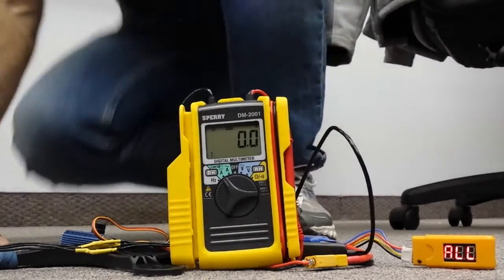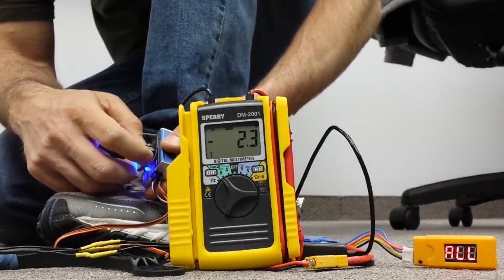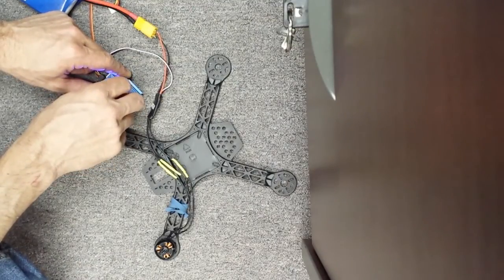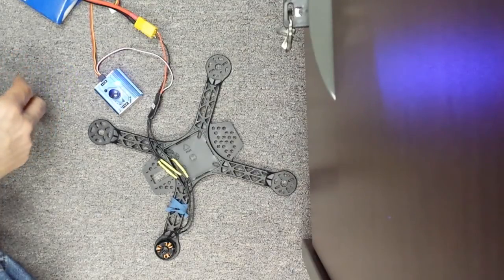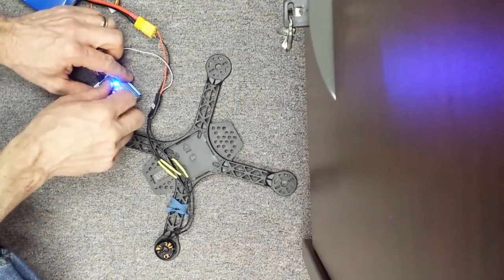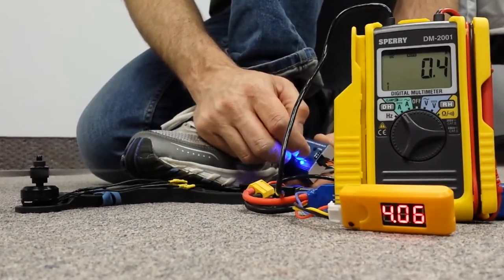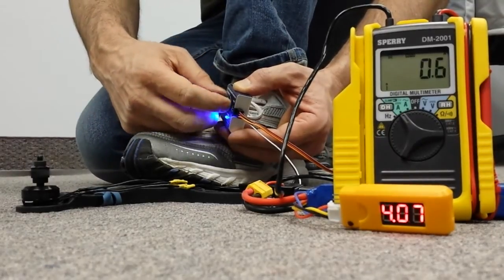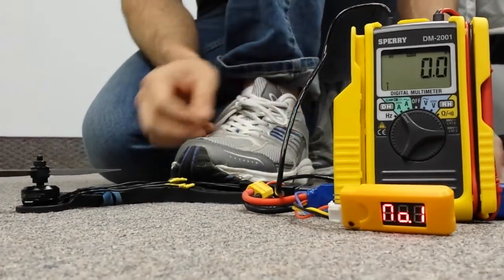BLHeli ESC timing issue demo and fix for Cobra, Sunnysky, RCX 2300kv motors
A demonstration of the kind of problems that many people experience when using the small, high kv motors in 250 quads.  This demo uses Cobra 2204/28 2300kv motor, roughly equivalent to the Sunnysky 2300.  The ESC is a Rotorgeeks 12A model flashed with BLHeli 11.2 multi.  The first run is default settings on the ESC.  Configuration changes are made with stick commands and the ESC/motor combo is tested again.  Timing is set to medium-high in the video.  Demag compensation was previously set to off (option 14-1).